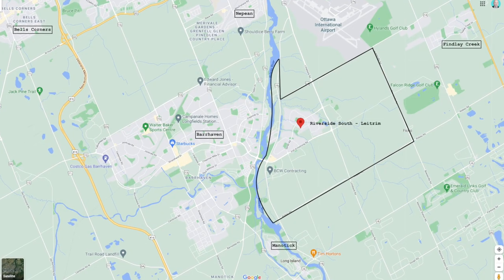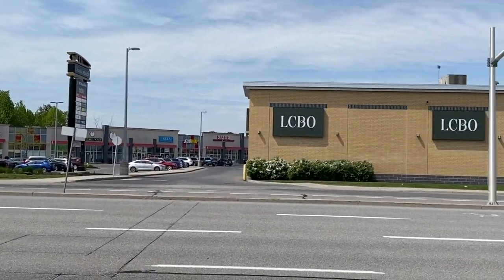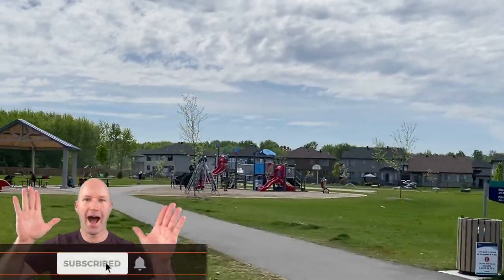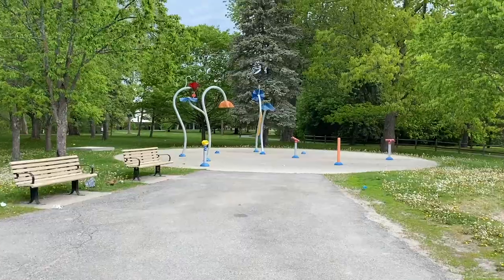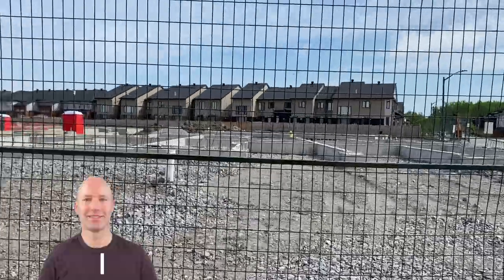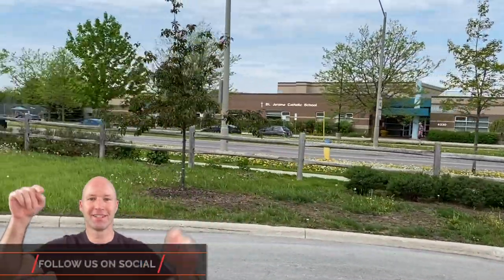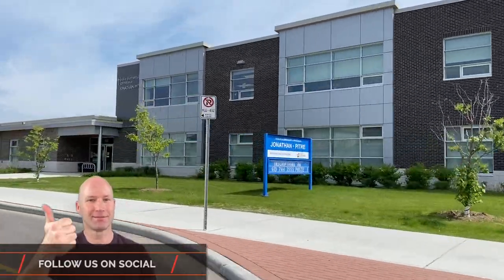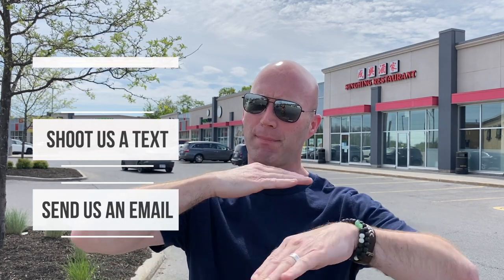South Ottawa - Riverside South - Ottawa Neighbourhood Tour with Ottawa Real Estate Agent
In this video we explore South Ottawa - Riverside South - Ottawa Neighbourhood Tour. In this video series we explore all of South Ottawa which is a large area that offers a variety of communities including Riverside South, Greely, Findlay Creek, Old Barrhaven East, Old Barrhaven West, Chapman Mills, Stonebridge, Half Moon Bay, Rideau Crest, Davidson Heights and central Barrhaven Ottawa, Manotick, Kars and North Gower.

Walk Score®, Transit Score®, Bike Score® Data provided by Redfin Real Estate.